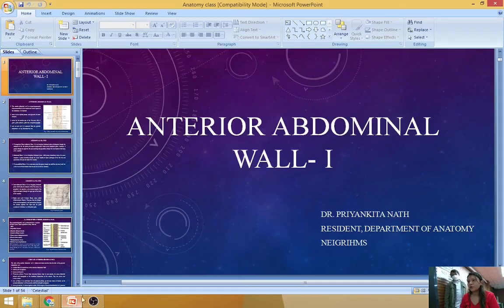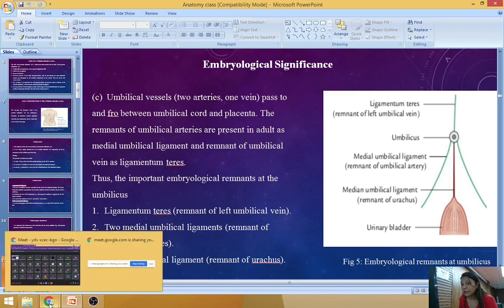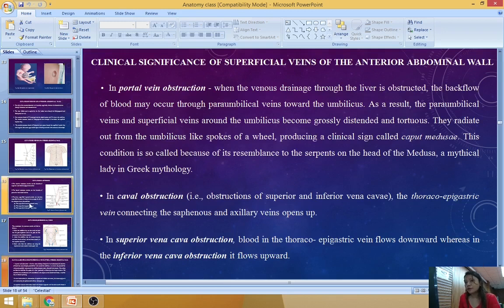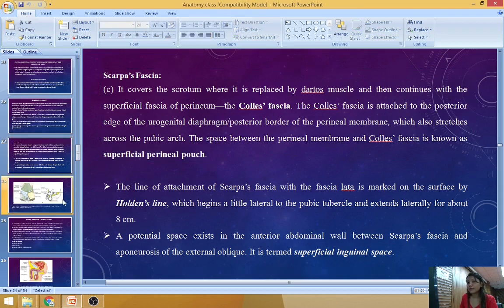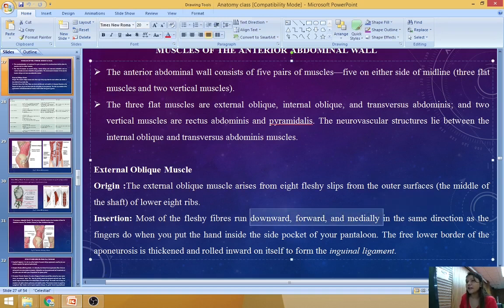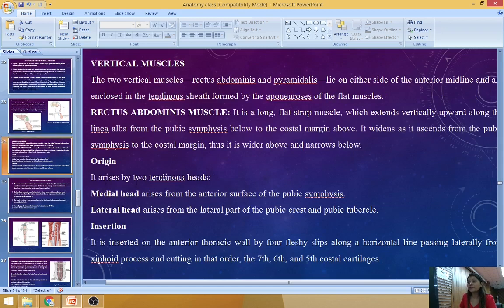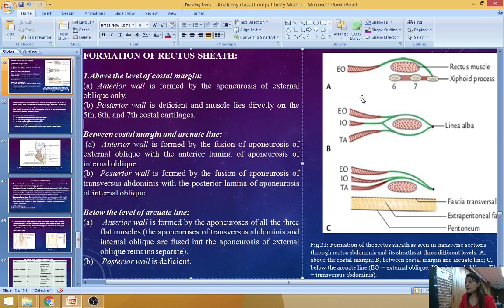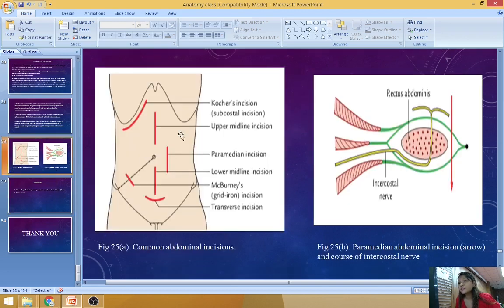Anterior Abdominal Wall by Dr.Priyanka Nath, Anatomy